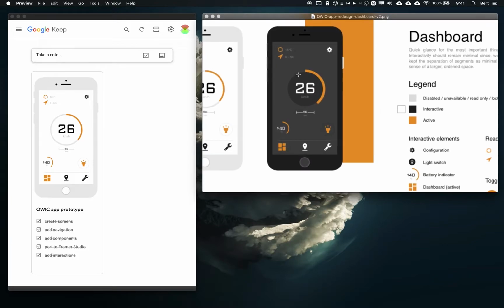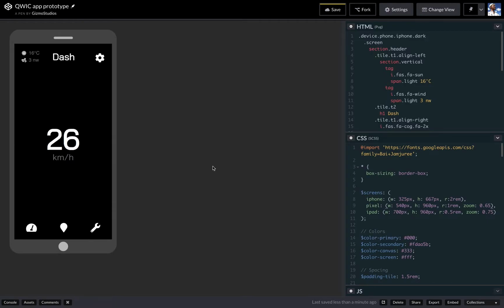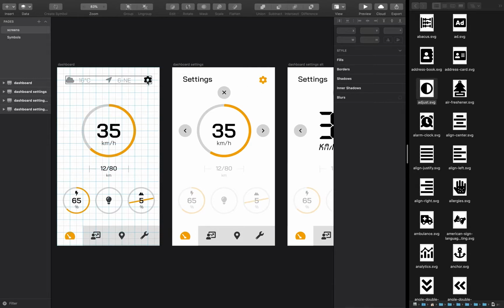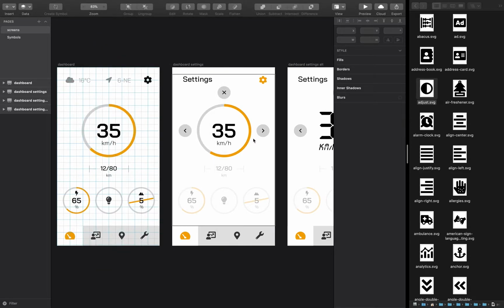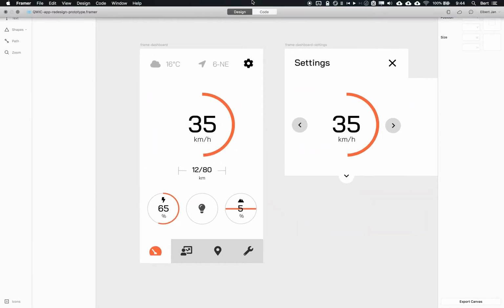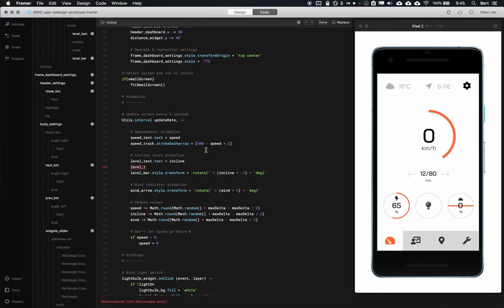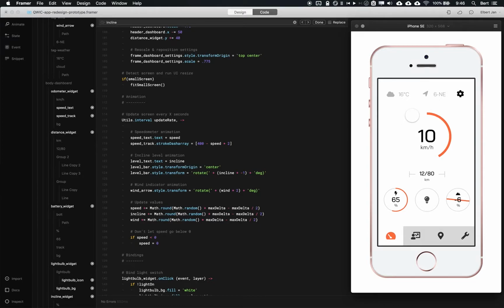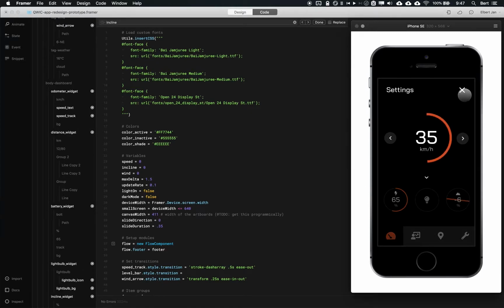QWIC mobile app redesign & prototype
A quick overview of the design and thought proces of the QWIC mobile app prototype.